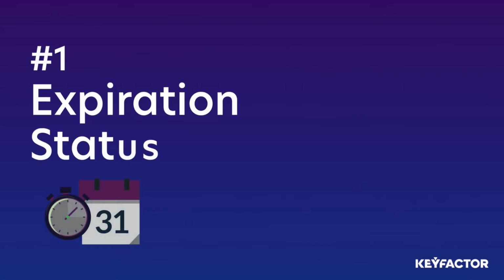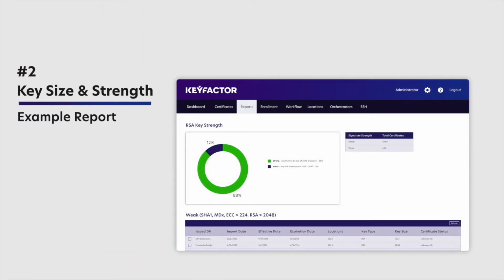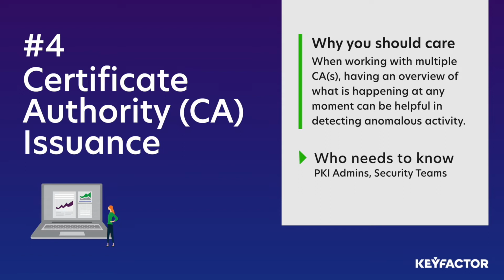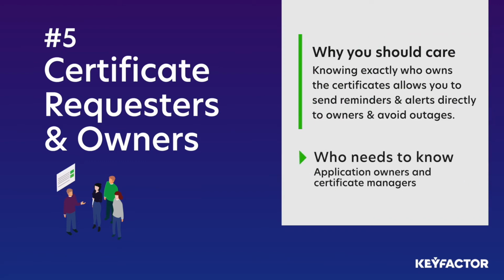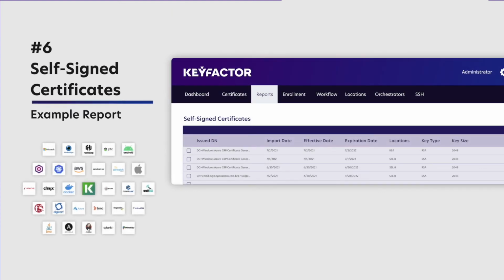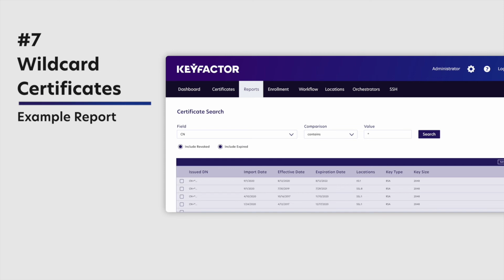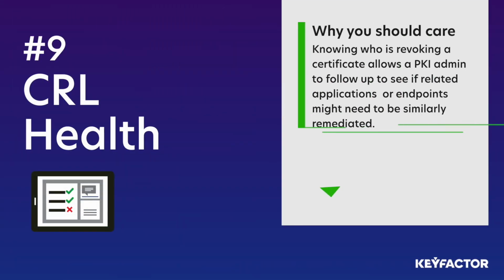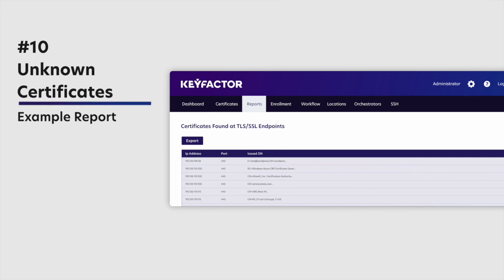The Top 10 Public Key Infrastructure (PKI) Metrics you Need to Track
Getting an accurate inventory of every key and certificate is the place to start, but that is really just the tip of the iceberg. There’s no shortage of reporting metrics you can track, but if you’re like most organizations with limited time and resources, you need to focus on what counts.

Watch this video with Keyfactor's Ryan Yackel and Sami Van Vliet as they help you and your team create a baseline to avoid preventable outages, security risks, and frustrations caused by unknown or untracked machine identities.

 - The top metrics to track + report details you need to know
 - How to visualize certificate management more effectively
 - Which metrics can combine for executive and team dashboards